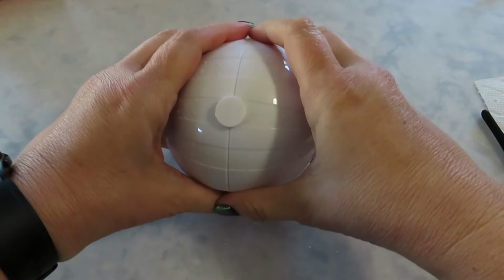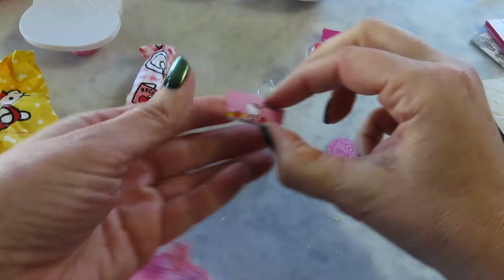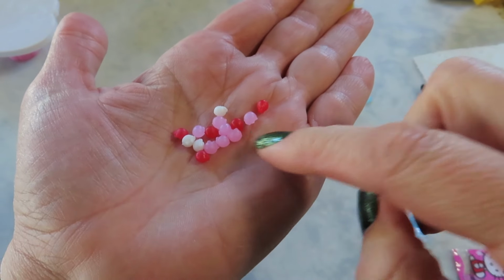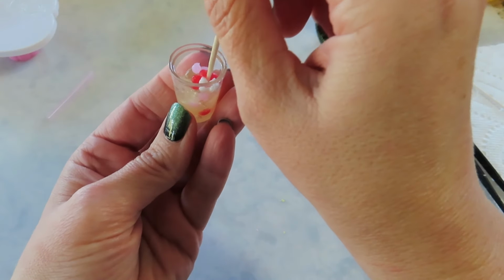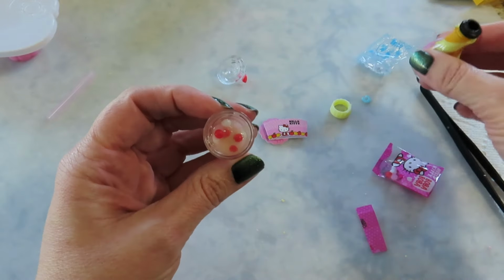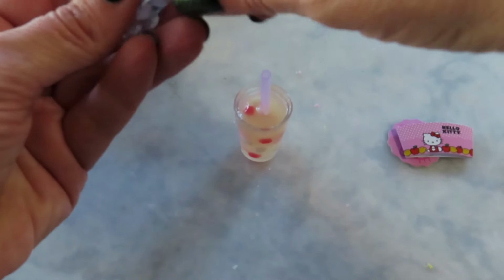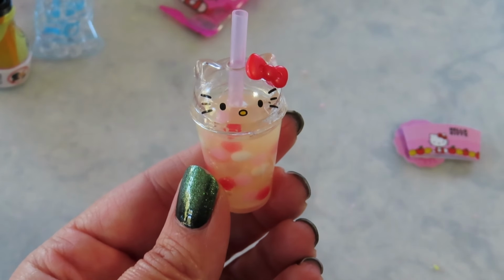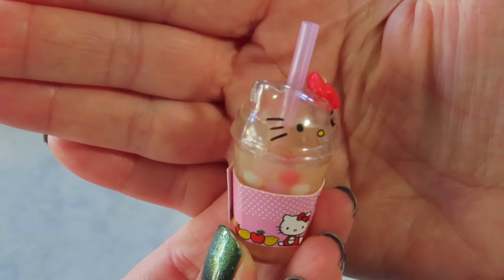Making Hello Kitty Fruit Boba Tea! Miniverse Series 1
UNBOX IT: Each ball comes with realistic mini items to make your own mini replicas of your favorite Hello Kitty themed foods, including a Hello Kitty themed Bento Box, Fruit Boba Tea, and even Instant Spicy Noodles! Each package is a SURPRISE so you won't know which mini you have until you unbox it!

UV Light 395 (works best with the older resin)
UV Light 365 (works best with the new resin)
Precision Tweezers

What's on my nails? Serpent's Spell